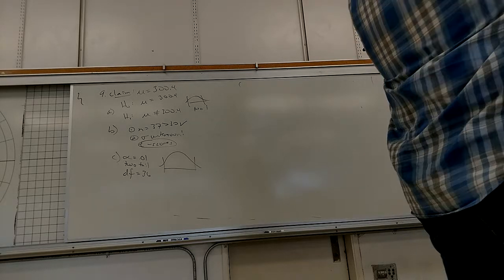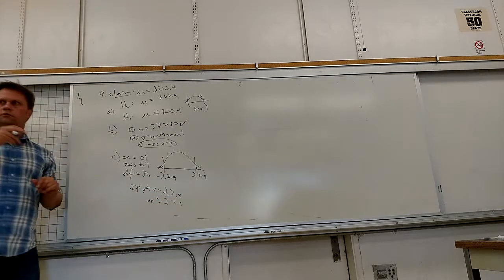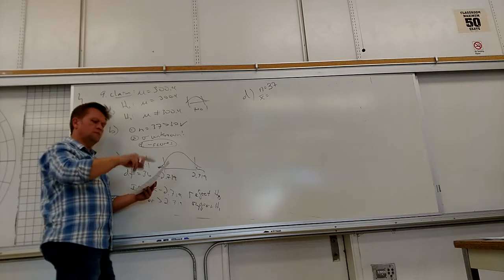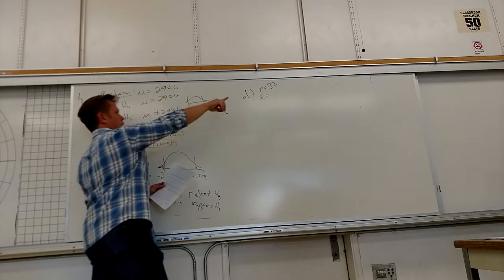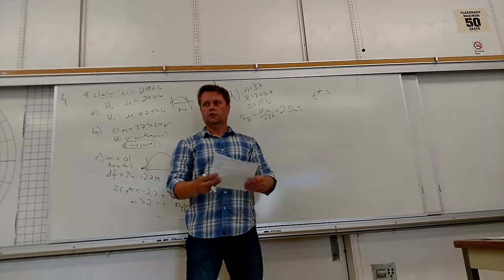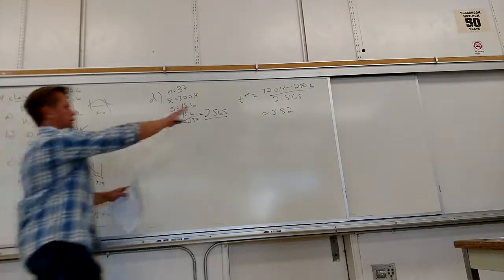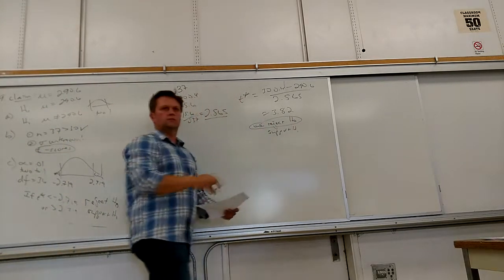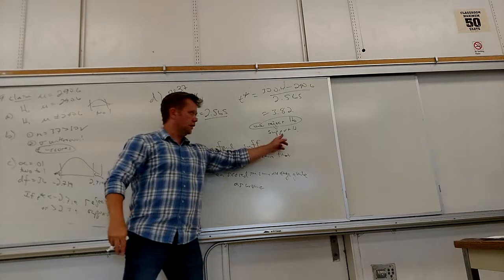Math 160, May 24 REVIEW FOR FINAL EXAM part 2